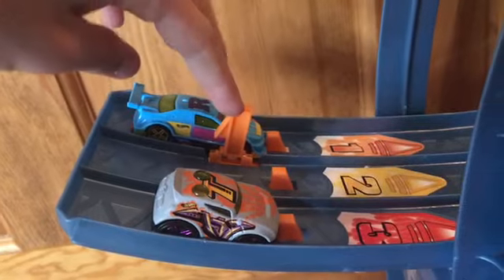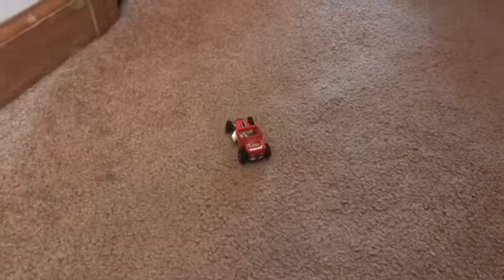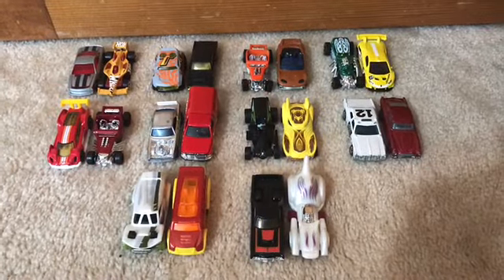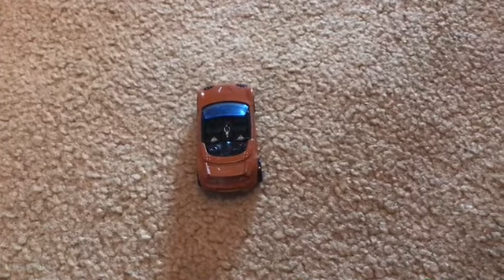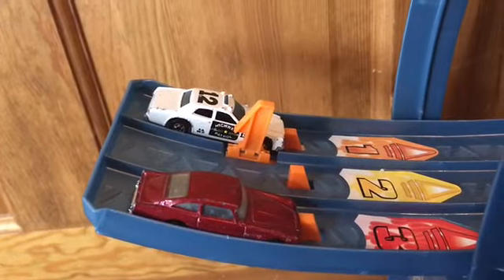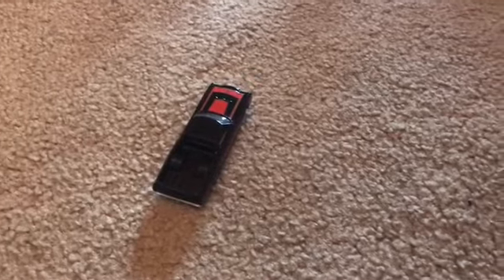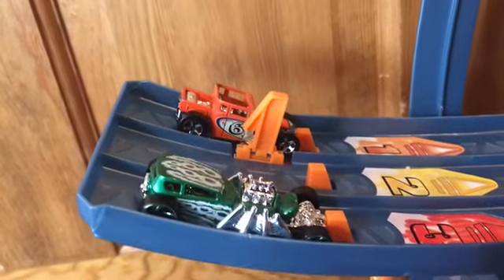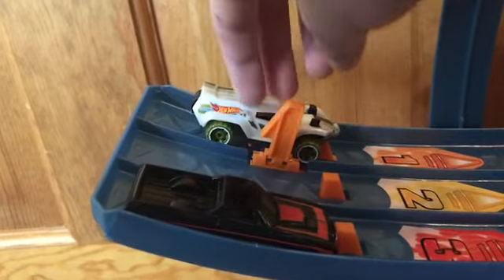Hot Wheels Racing Tournament #3